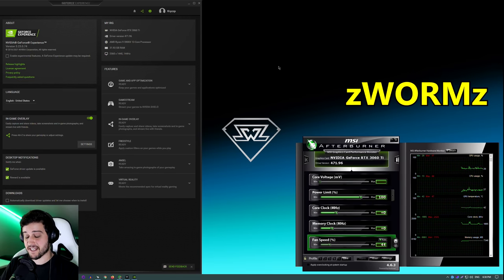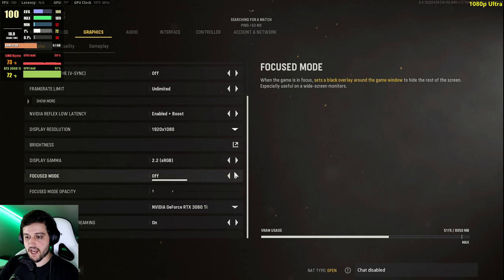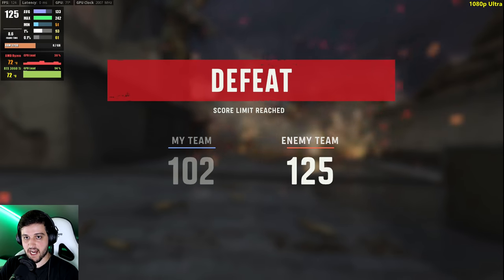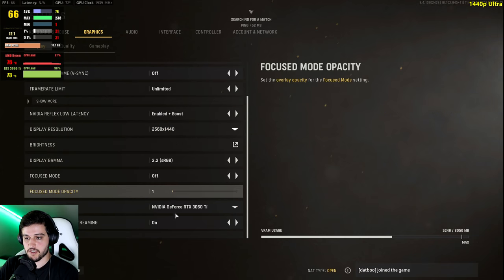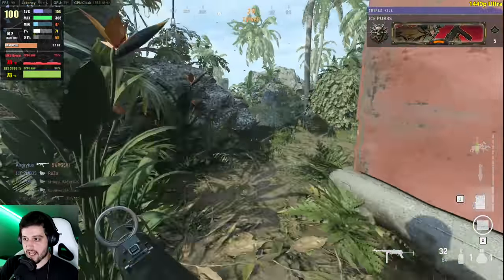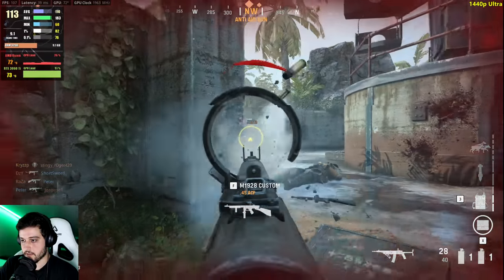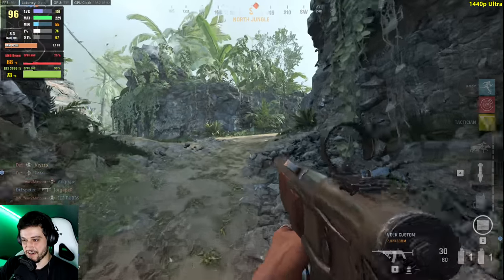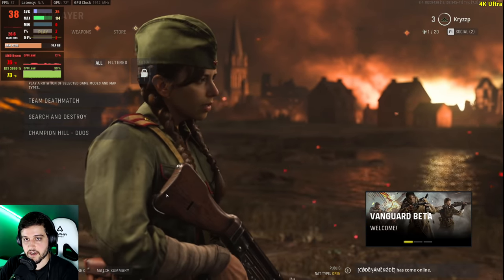RTX 3060 Ti | COD Vanguard BETA - 1080p, 1440p, 4K - Ultra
Call of Duty Vanguard BETA tested on the Nvidia GeForce RTX 3060Ti at the 1920x1080, 2560x1440 and 3840x2160 resolutions, using the Ultra settings preset!

⏱ Timestamps ⏱

Intro, Specs, Stuff - 0:00
1080p Ultra - 0:30
1440p Ultra - 5:15
4K Ultra - 11:20

🔧SPECS🔧

◾️ Nvidia GeForce RTX 3060 Ti Founders Edition